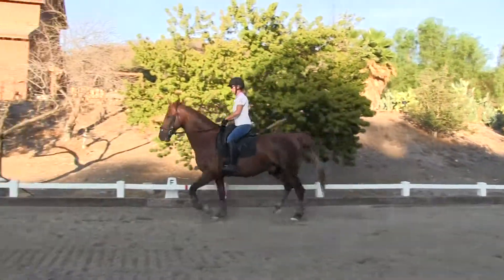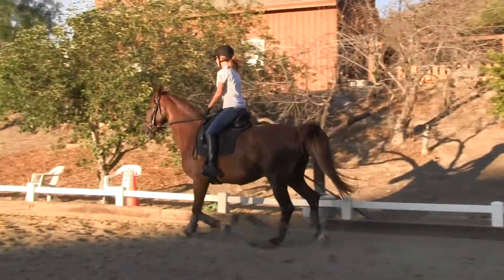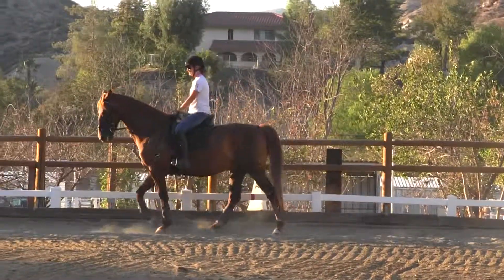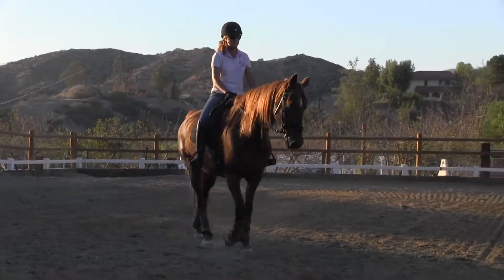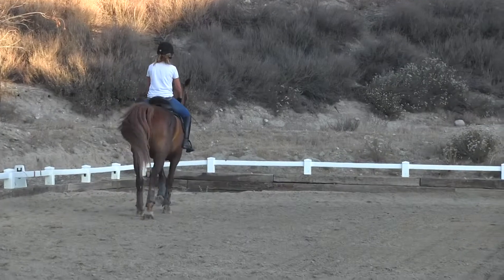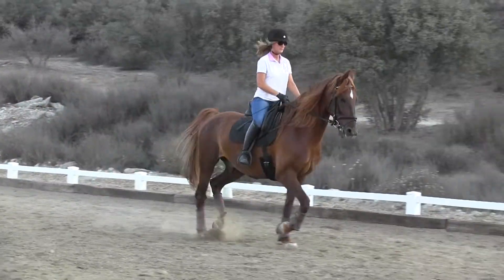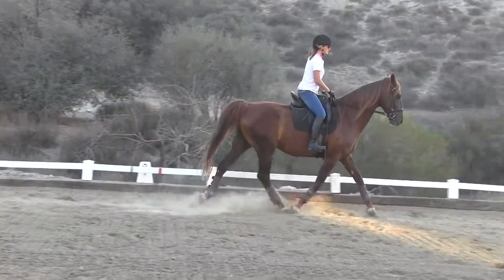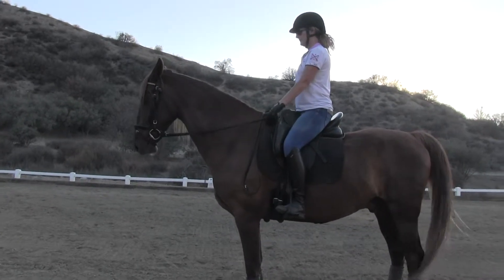Cheryl & Topper Intro B